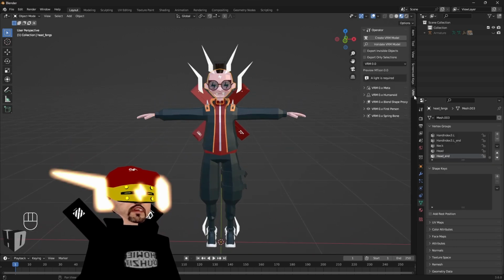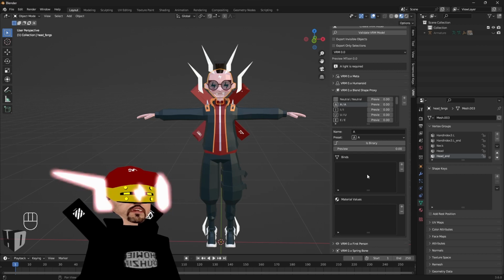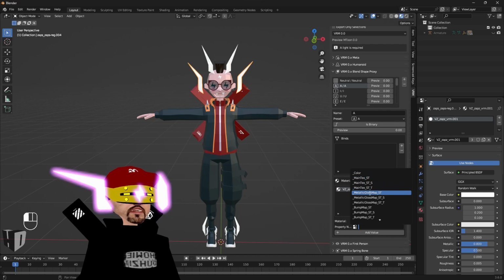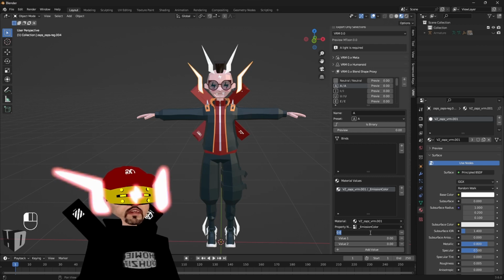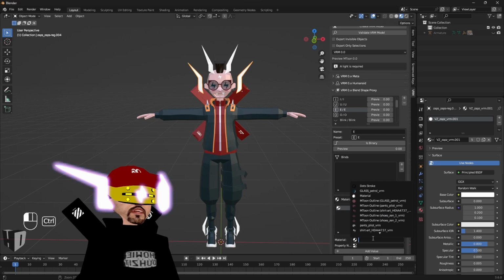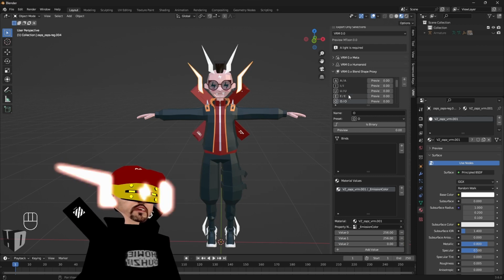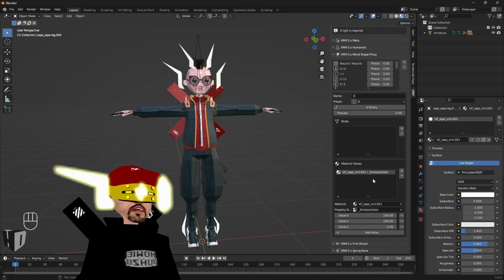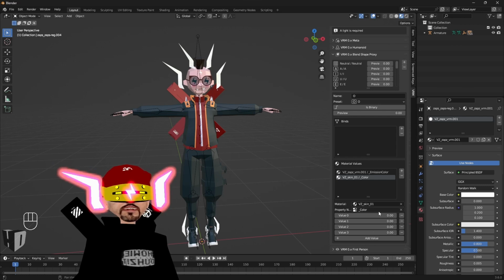VRM Vocal Emissions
How to add emissions and color change to your VRM avatars using Blender version 3.6 and the VRM addon

If you enjoyed this video and found it useful buy me an energy drink and keep Howie Doin